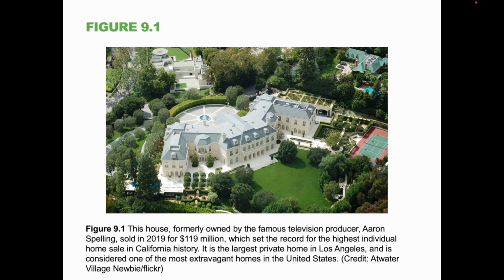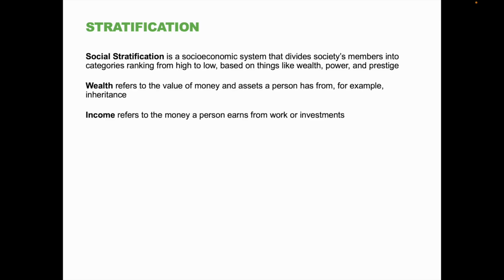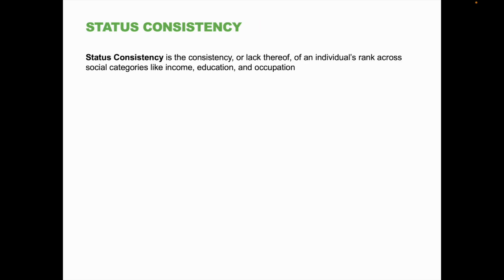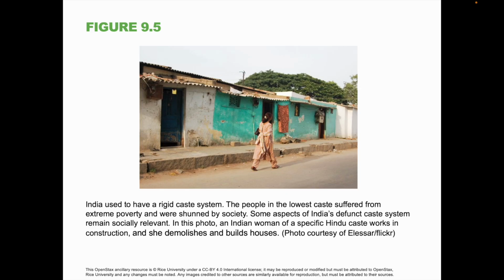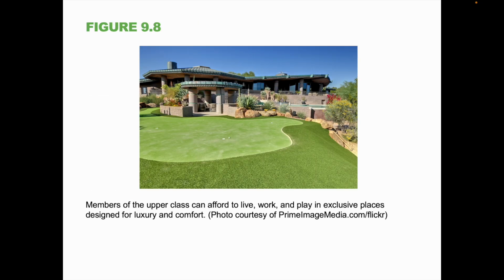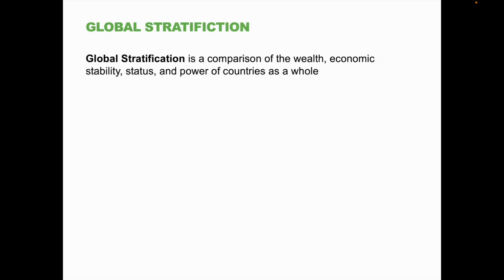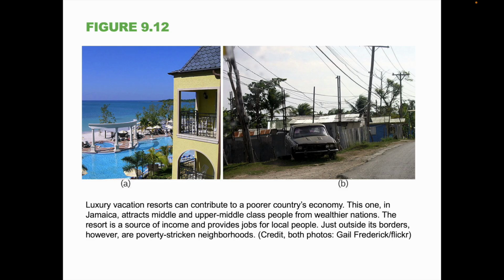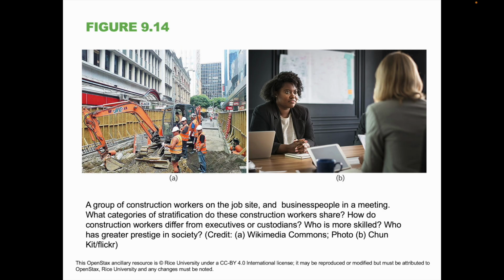OpenStax Sociology 3e Chapter 9 (Mini Lecture): Social Stratification in the United States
OpenStax Sociology 3e Chapter 9 (Mini Lecture): Social Stratification in the United States. All information was retrieved from OpenStax and their free resources on sociology. Click the following link to access the textbook